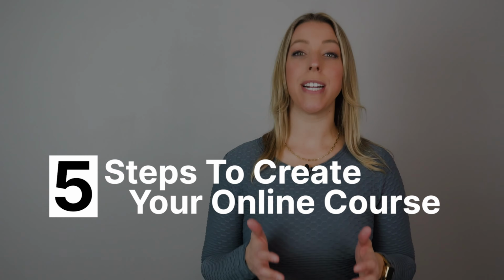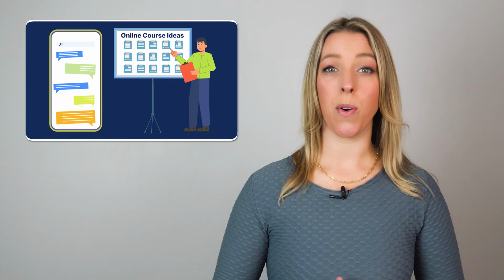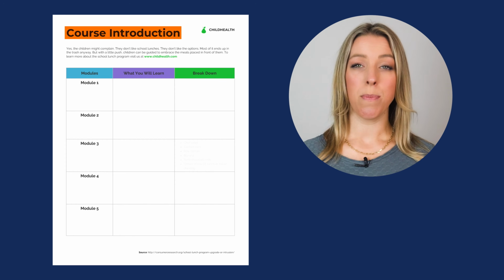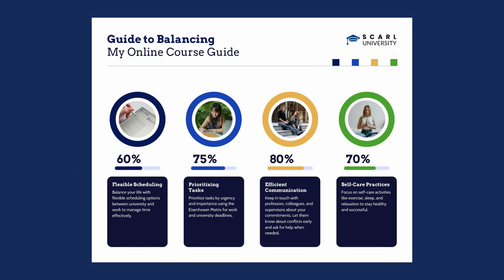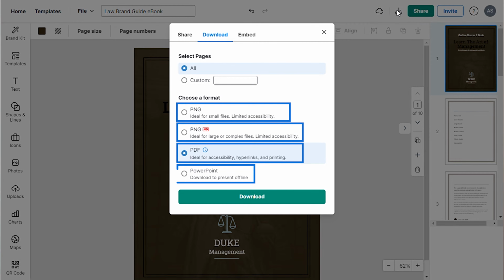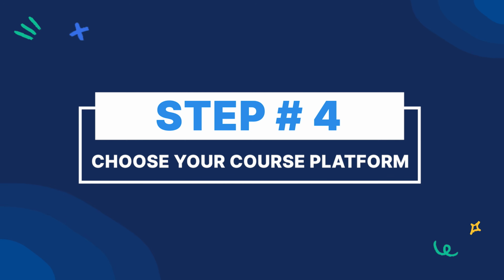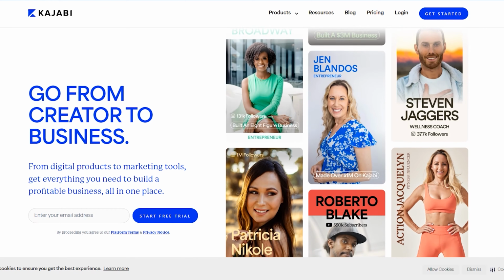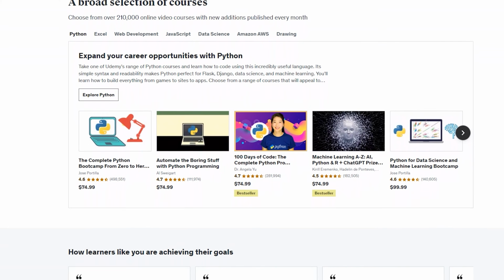5 Steps To Create Your Online Course For Beginners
Learn How to create and market your online course
Are you ready to share your expertise with the world through an online course? In this video, we'll guide you through the process of creating your own online course in just 5 simple steps! Whether you're a seasoned educator or a beginner looking to share your knowledge, we've got you covered. Additionally, we'll show you how to design your course materials using Venngage's intuitive design templates, making your content visually appealing and engaging for your audience. Don't miss out on this valuable insight into building and designing your online course!

Time Stamps
00:00 – Intro
00:07 - Step 1 Ideation
00:32 - Step 2 Create A Course Curriculum
00:54 - Step 3 Choose A Course Format
01:28 - Step 4  Choose Your Course Platform
02:21 - Step 5 Market Your Course